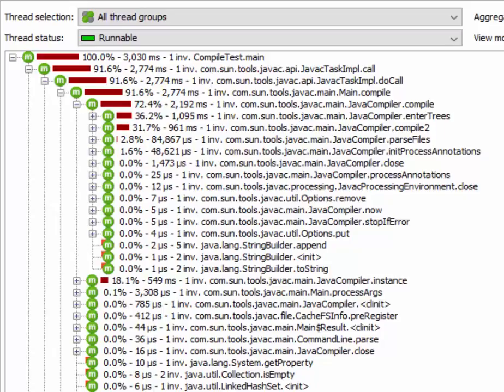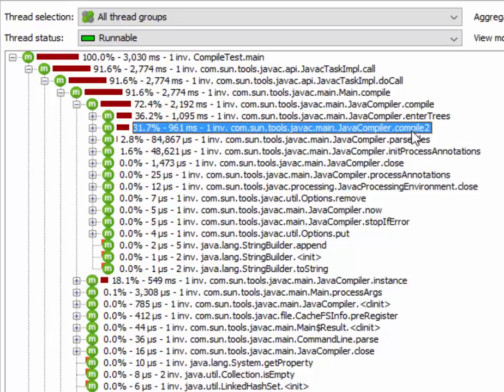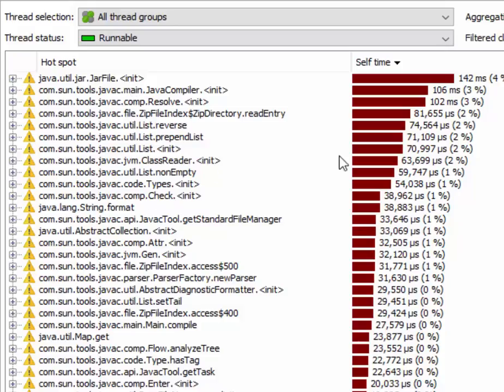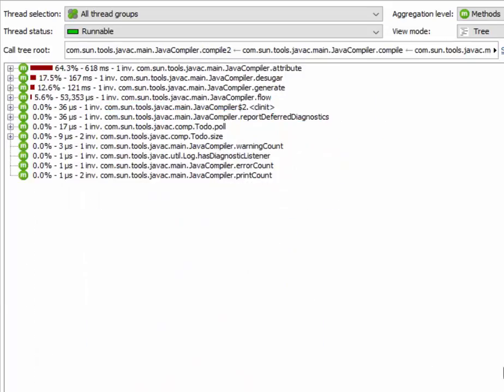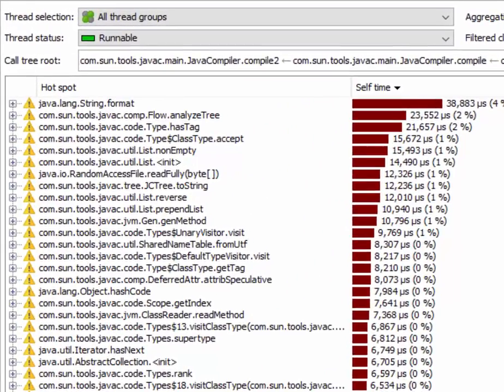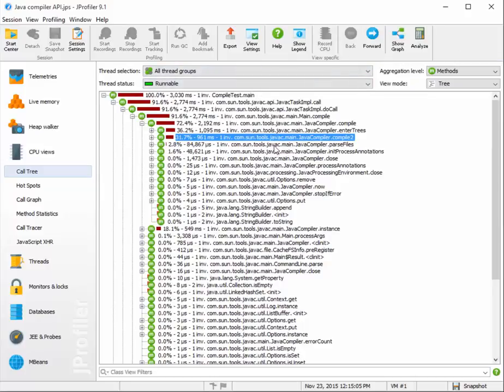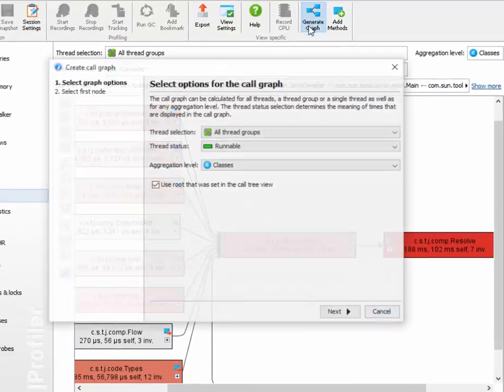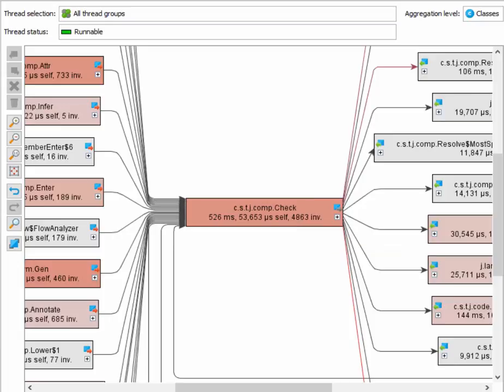Analyzing specific parts of the call tree with JProfiler (HD)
This screen cast shows how the "Set root" action is used to analyze a specific part of your code. The "Set root" action in the call tree view is used to select the call stack of interest. The hot spot view and the call graph then only show data for the selected part of the call tree.